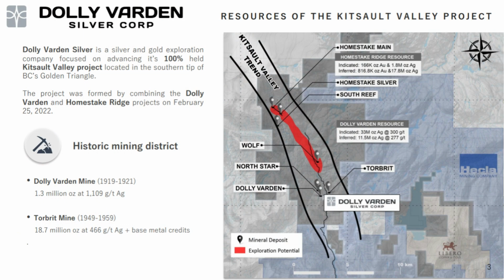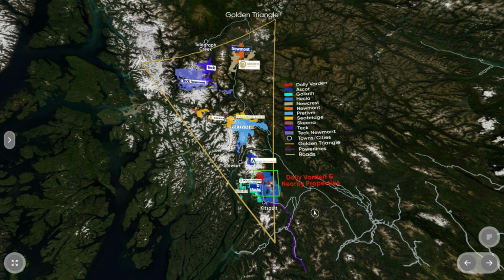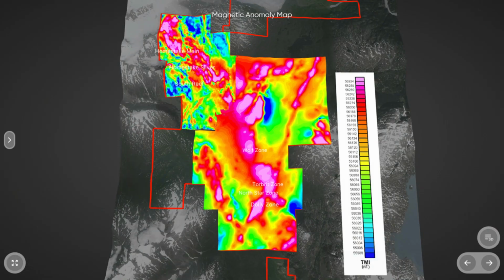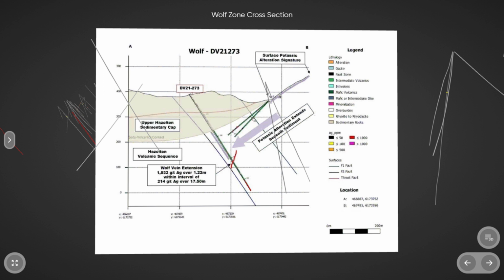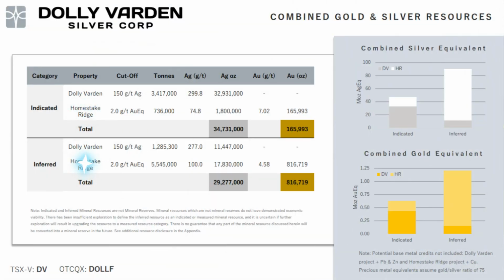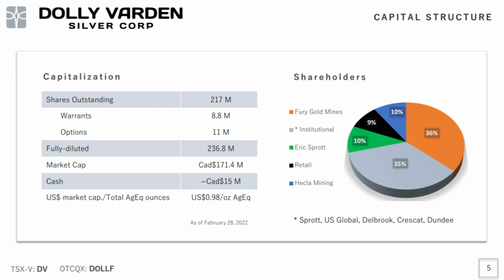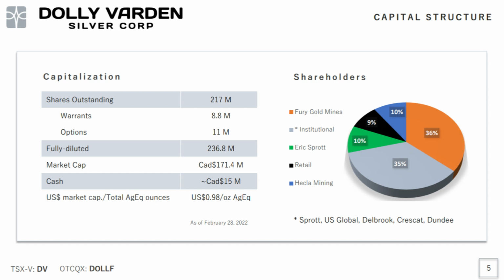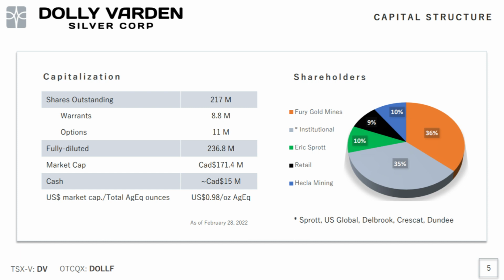Dolly Varden Silver | Multi-Million Ounce Gold and Silver Resource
Dolly Varden Silver Corp: (TSX.V: DV | OTCQX: DOLLF)

🥇🥈Get Your Online Gold/ Silver Here

I’m a licensed broker for Miles Franklin Precious Metals Investments
- The (ONLY) Online Dealer that is Licensed and Bonded (Period).